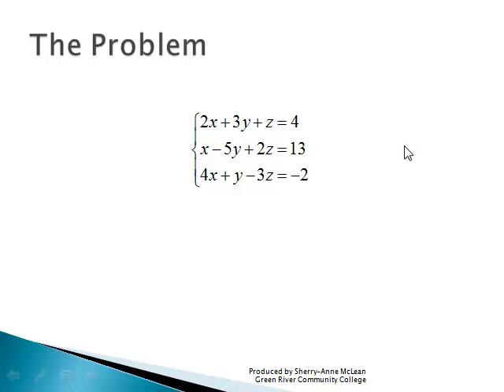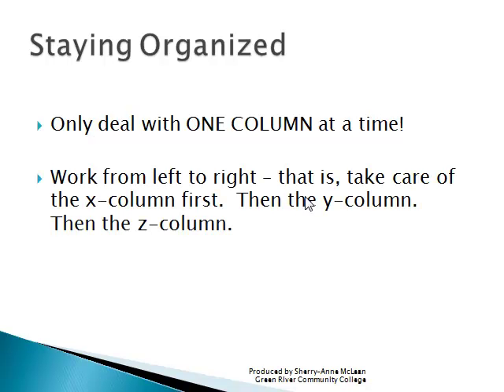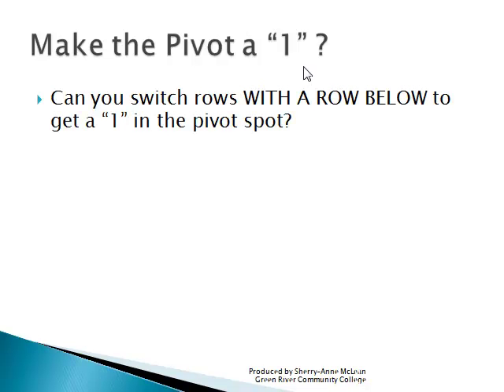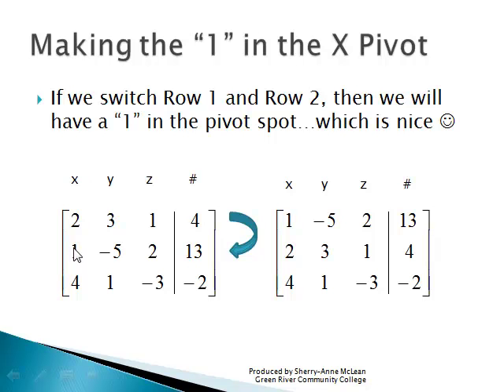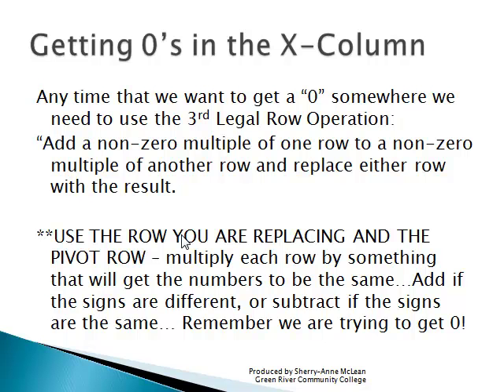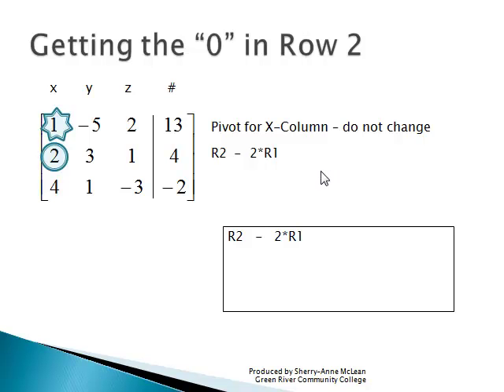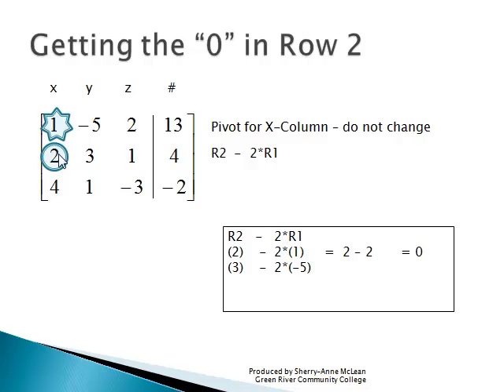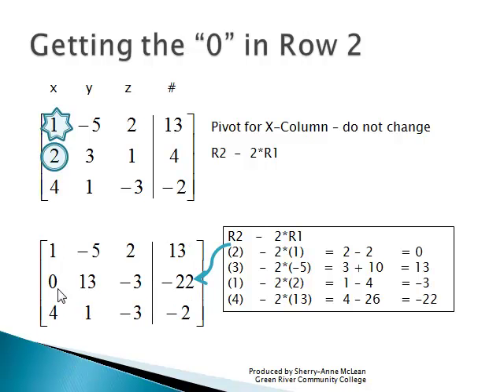Gauss-Jordan 3 Variable part 1.mp4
Step by step instructions to solve a system of equations with 3 variables and 3 equations using the Gauss-Jordan matrix method of reduction.  Video is Part 1 of 3.